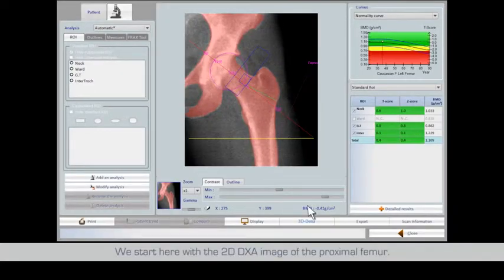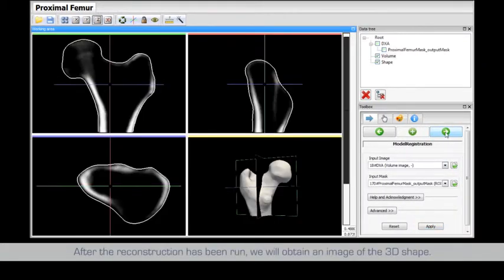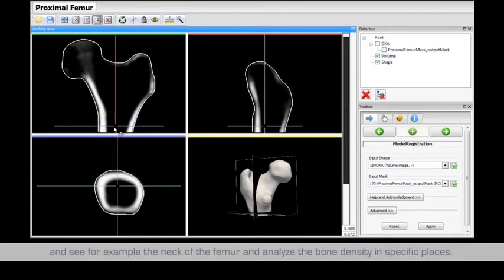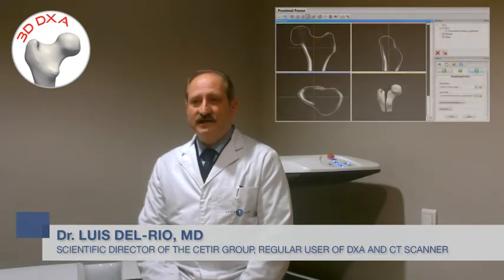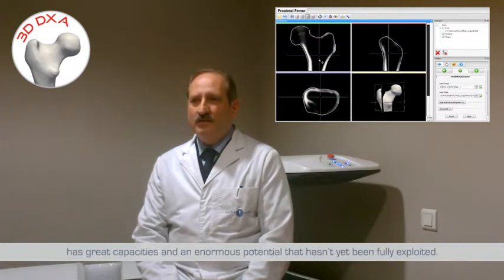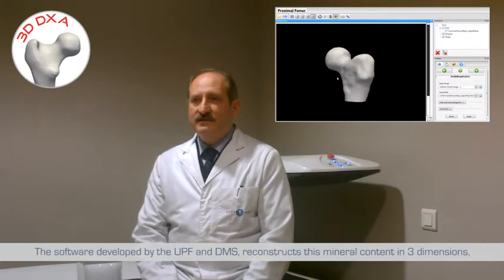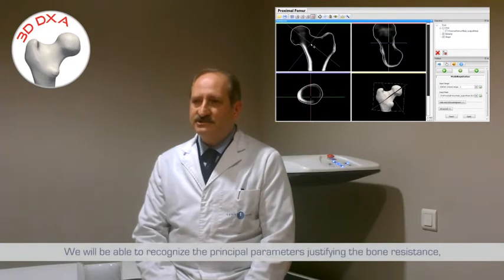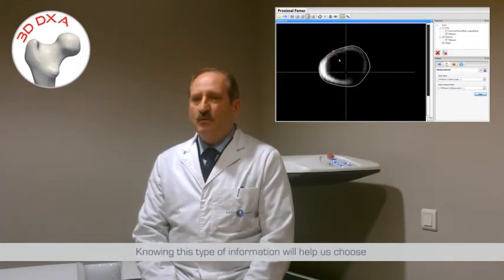DMS 3D-DXA technology